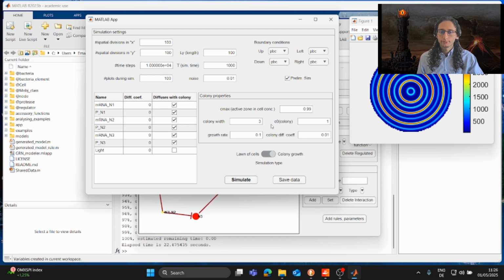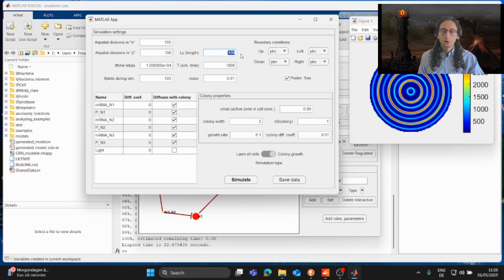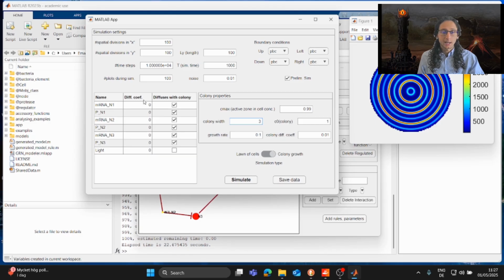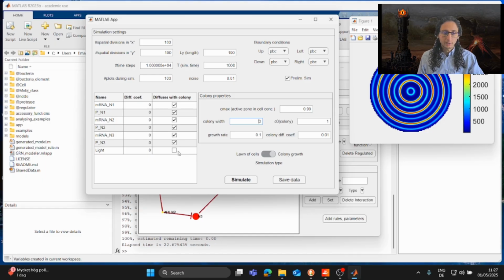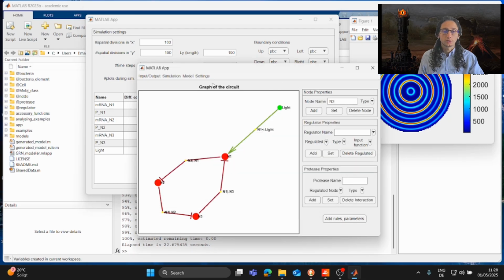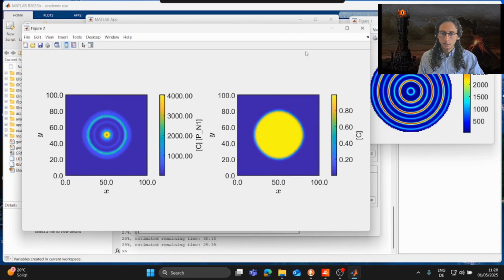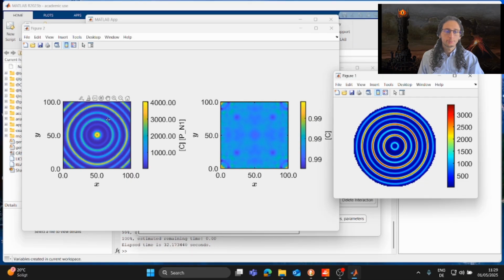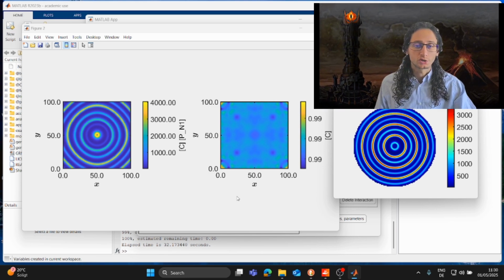GRN_modeler: 6) Spatial simulations - Part 2